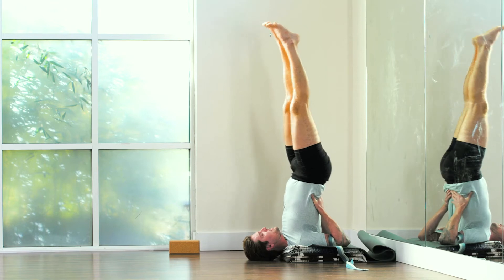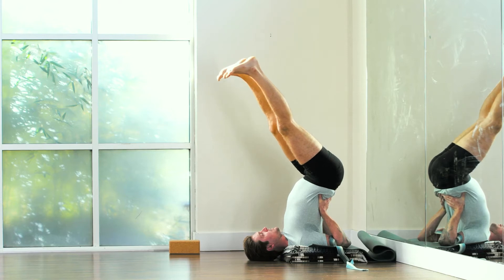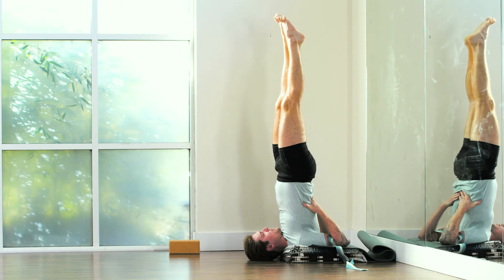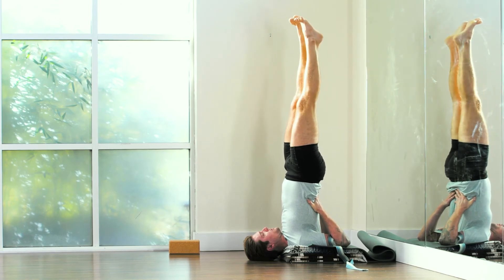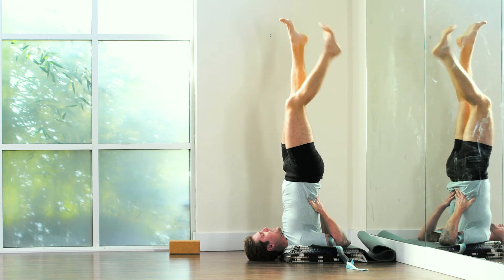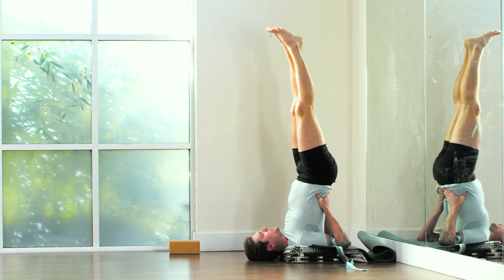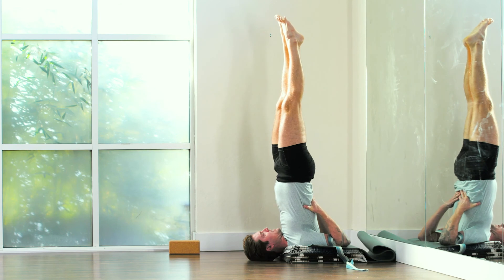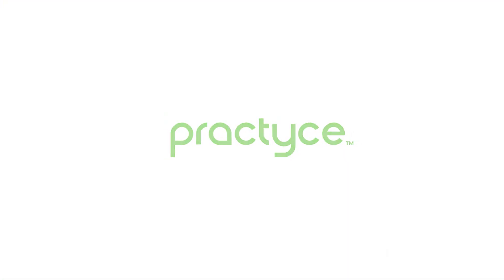Intro to Shoulderstand with Dustin McCallister Preview